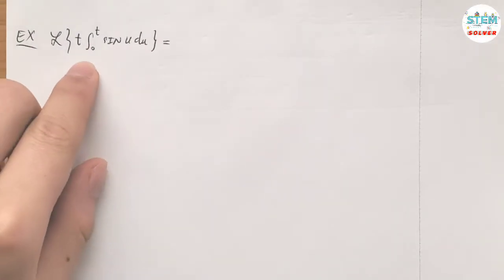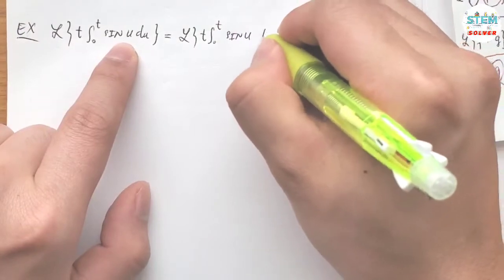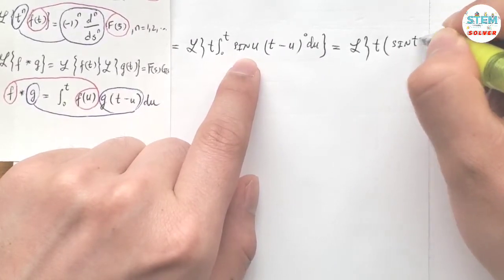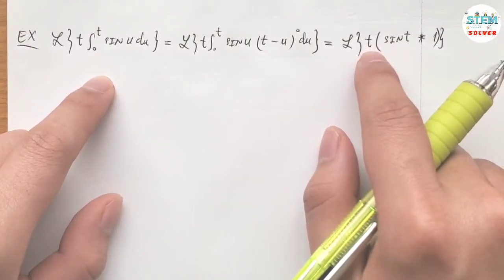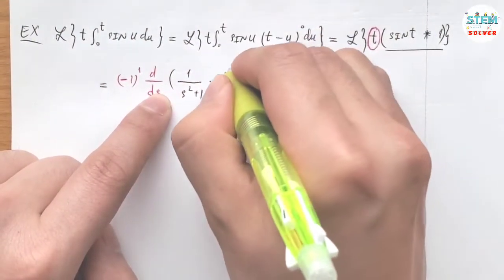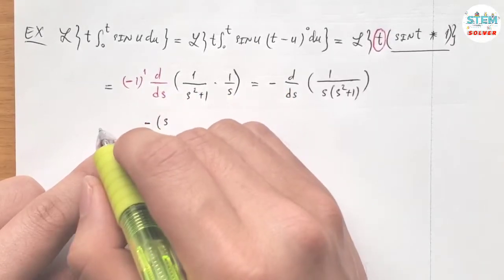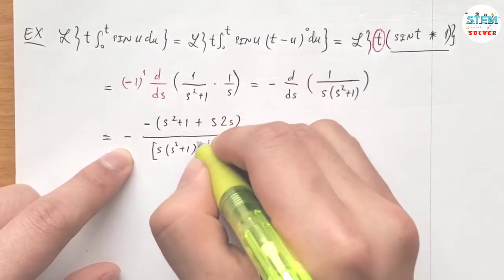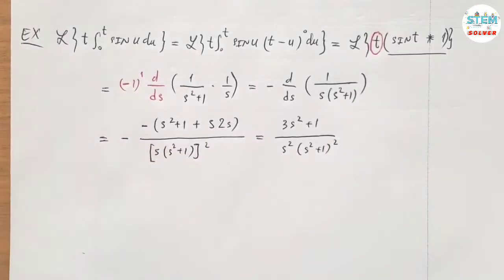7.4-17 Find Laplace Transform of t times the integral of sinudu | DE